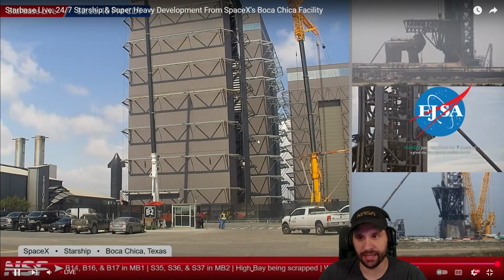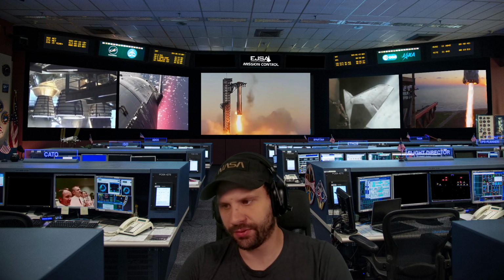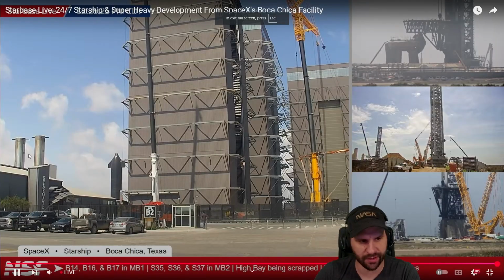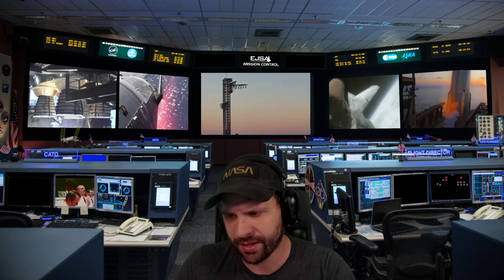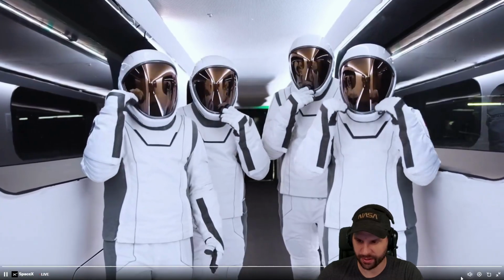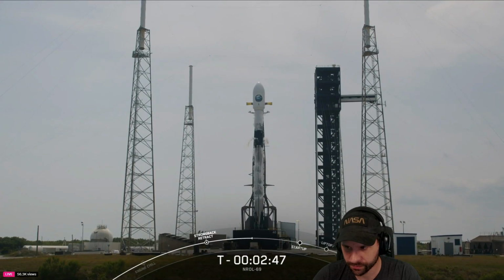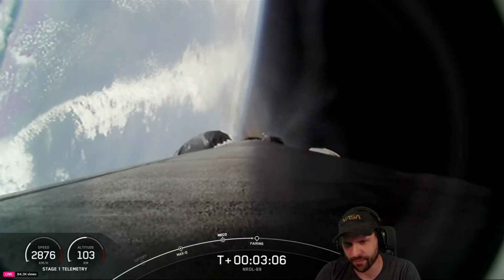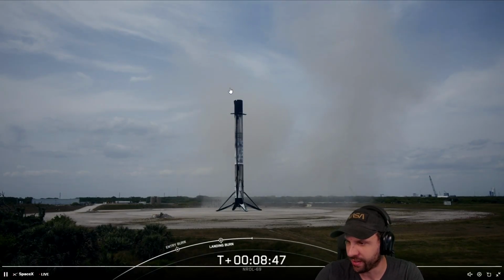SpaceX Falcon 9 NROL-69 Launch (nice) - 24th Mar 2025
Streamed on 24th Mar 2025

EJ watches the SpaceX Falcon 9 NROL-69 Launch (nice) live.